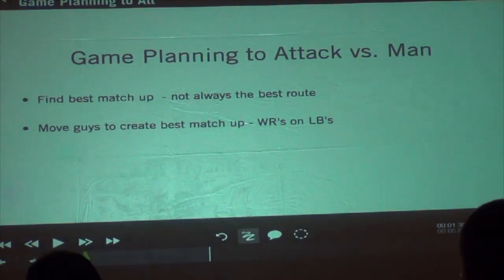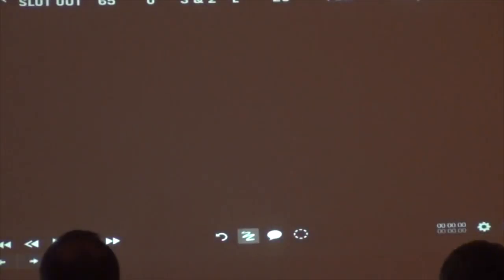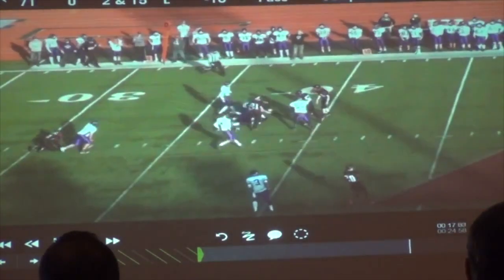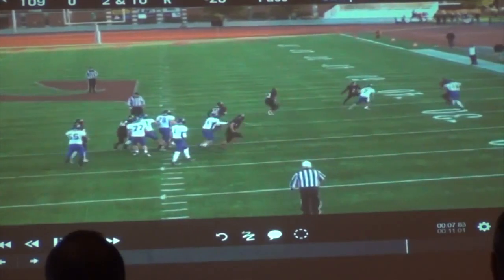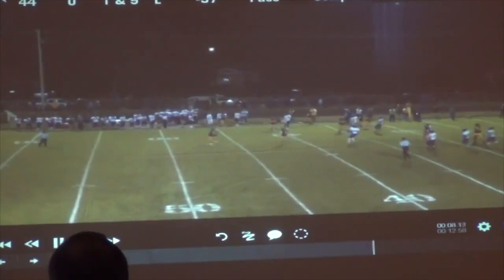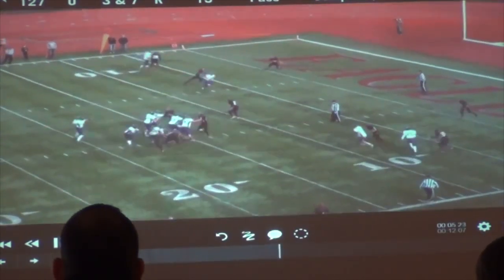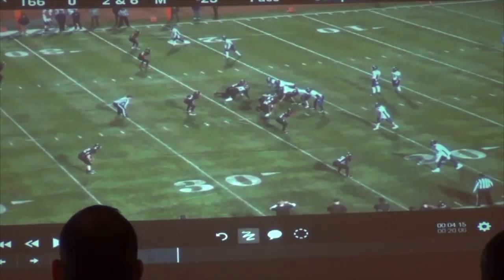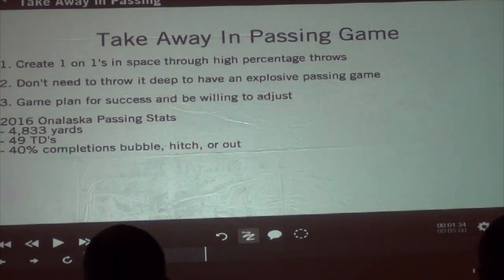Do THIS to Attack Man Coverage in the Passing Game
Coach Andy Sires, formerly Co-Offensive Coordinator of Onalaska High School (WI) explains the their spread offense and how they attack man coverage using different passing concepts.

Chapters:

00:00 - Game Planning vs Man Coverage
5:46 - In Game Adjustments
12:16 - Take Aways in the Passing Game

 football clinic onalaska football offensive coordinator clinic tom yashinsky football coach coach tom yashinsky football passing concepts